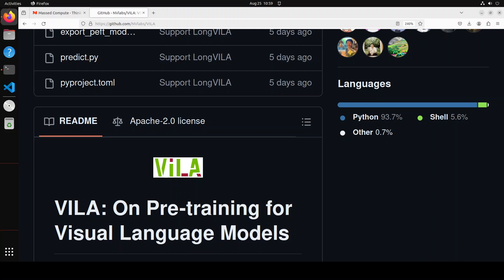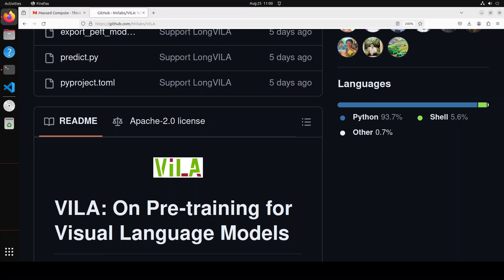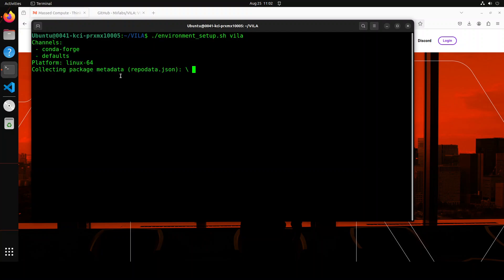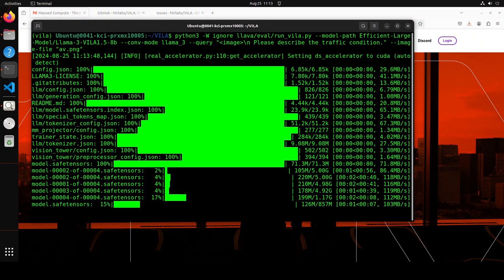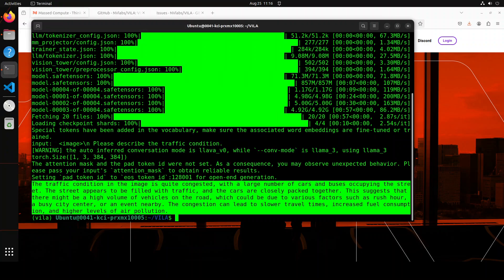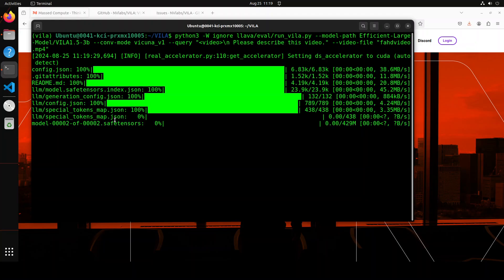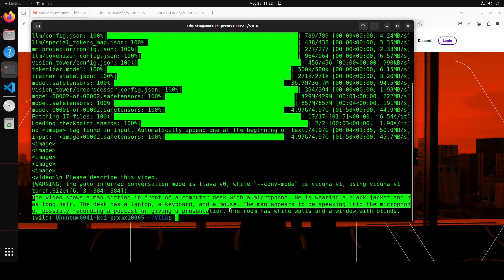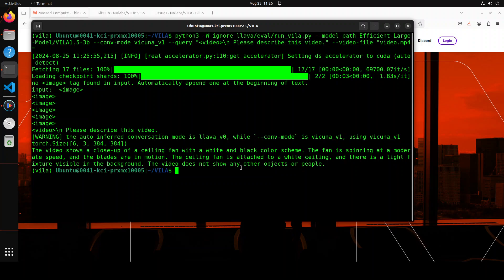Install VILA Locally - Multi Image and Video Understanding Model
This video shows how to locally install VILA which is a visual language model (VLM) pretrained with interleaved image-text data at scale, enabling video understanding and multi-image understanding capabilities.